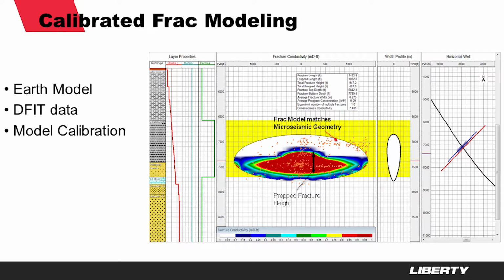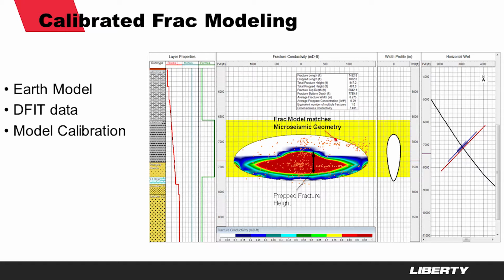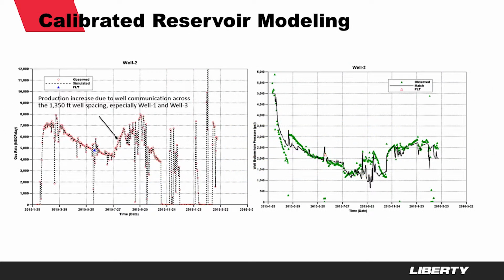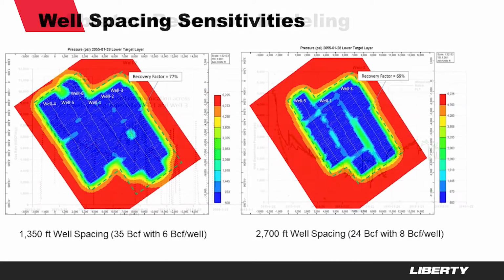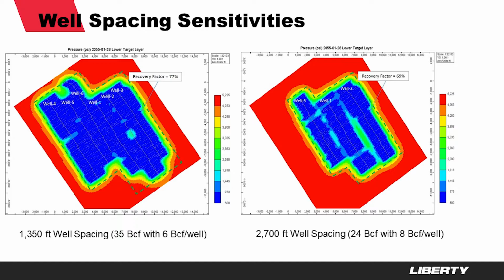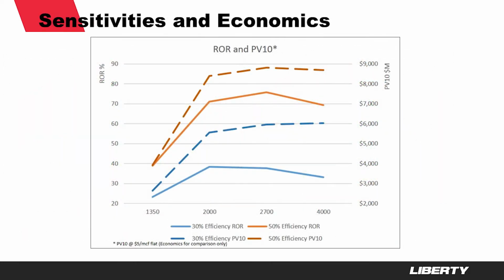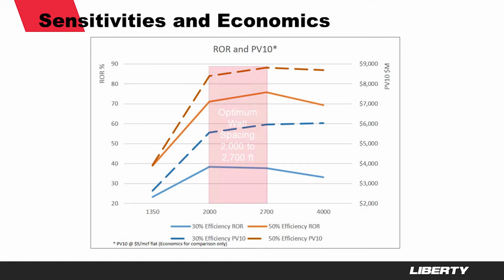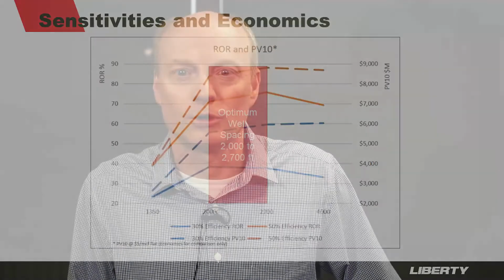How Do I Place & Space My Wells?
Determining the proper well spacing in shale development is a multi-million dollar question.  Dr Mike Mayerhofer shows how Liberty can help with calibrated frac and reservoir modeling tools